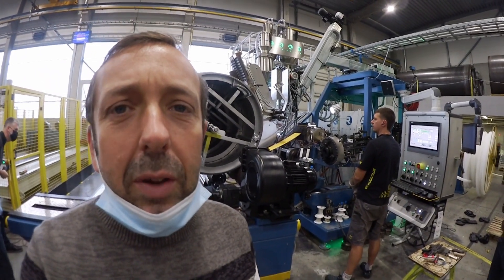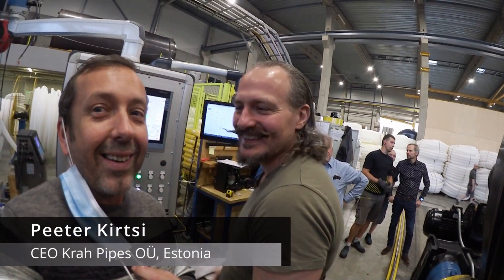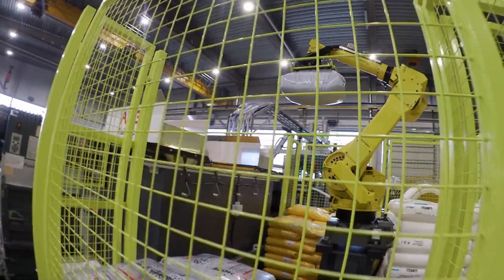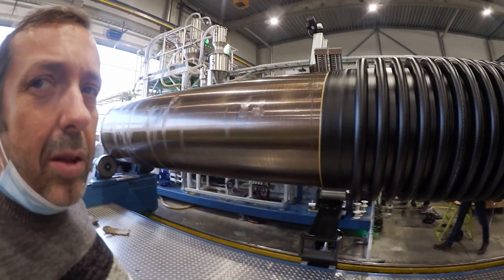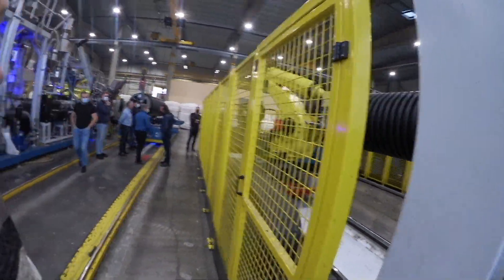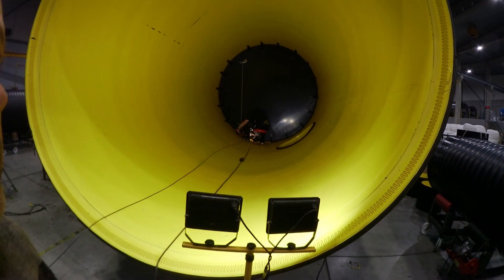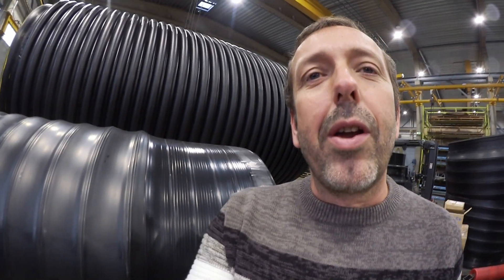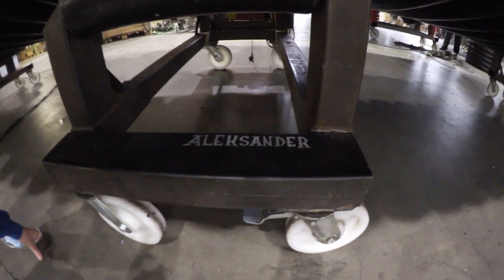Shh.. Big news from Krah Estonia: Pipe production from the future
In this new video, Alexander travels to Estonia to visit our partner Krah Pipes OÜ. They have a brand new development which we want to show to you.